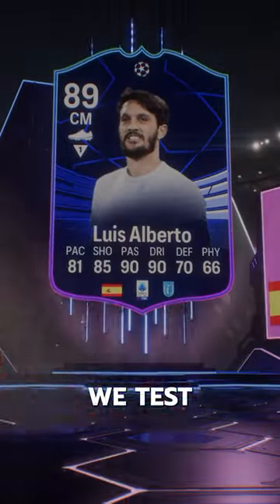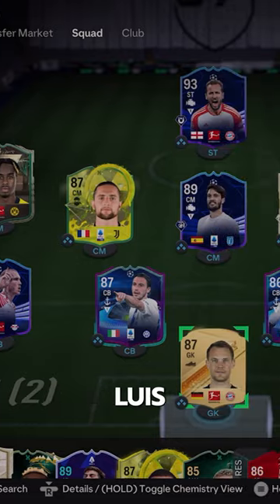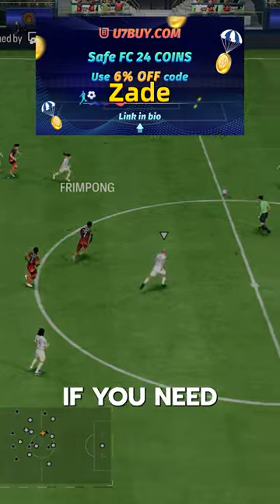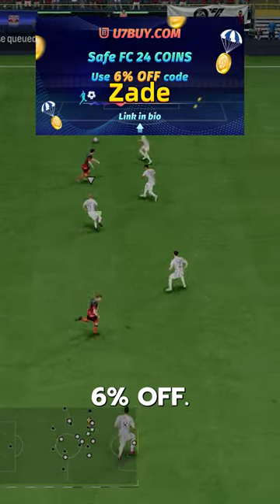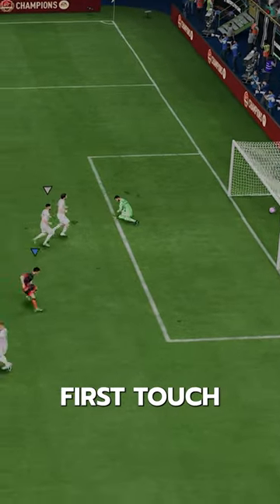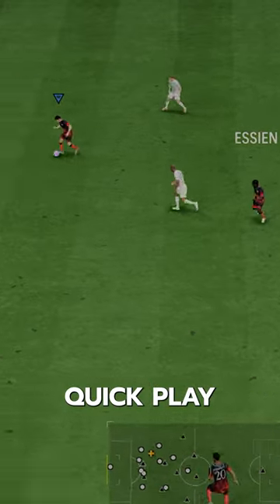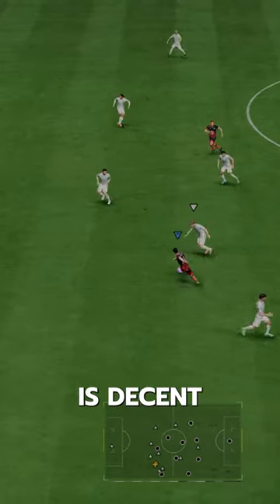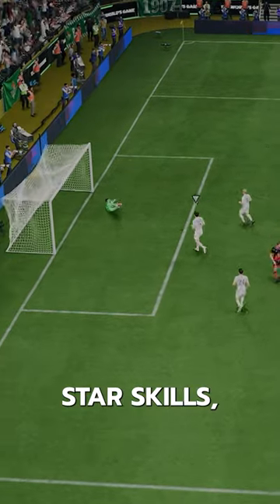TOTGS Alberto FC24 Player Review! / Baller or bust!?